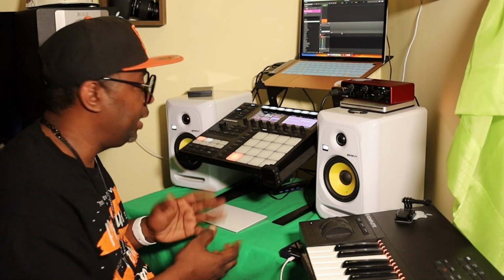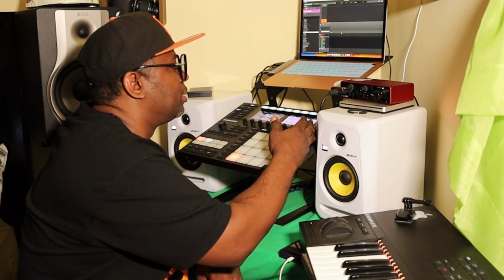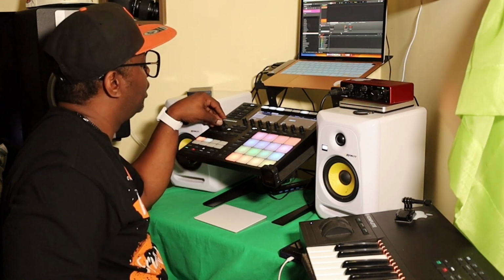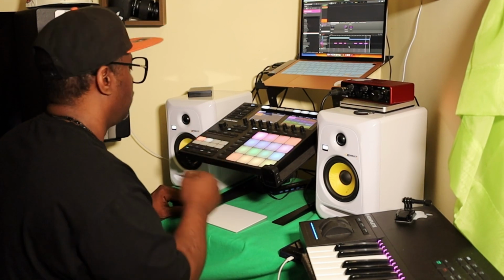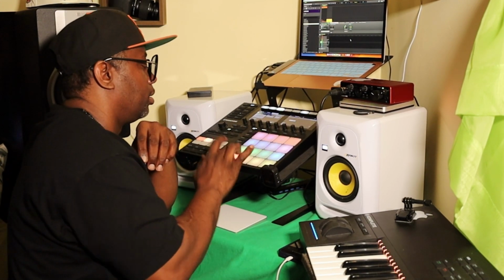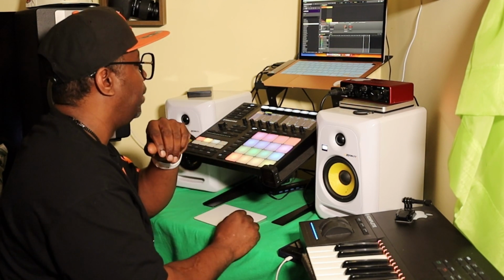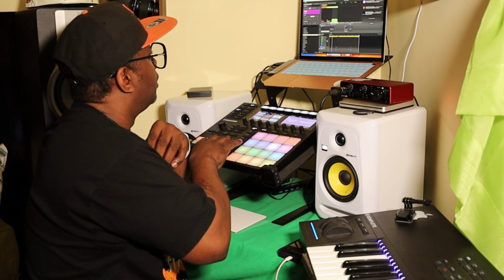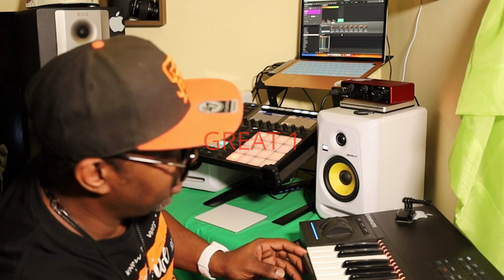Native Instruments Maschine MK3 Beats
In this engaging beat making tutorial, join me as I delve into the world of music production using the powerful Native Instruments Maschine MK3. I'll guide you step by step as I go through the process of crafting captivating beats, from start to finish. Discover the intuitive workflow and versatile features of the Maschine MK3 as  explore sample manipulation, drum programming, melodic composition, and more. Whether you're a beginner or an experienced producer, this tutorial offers valuable insights and techniques to elevate your beat making skills. Get ready to unlock your creativity and create mesmerizing music with Native Instruments Maschine MK3

Komplete Kontrol s61

Eos Rp